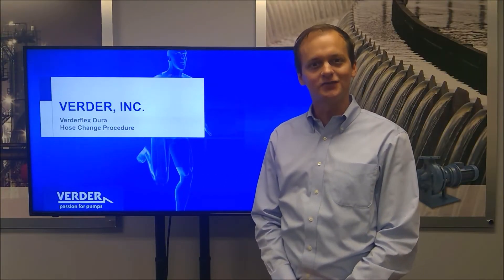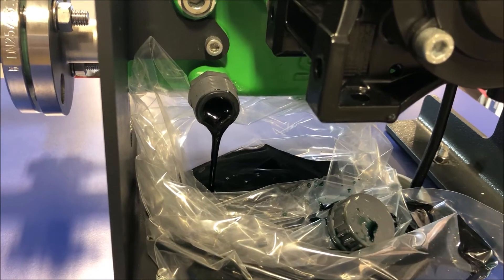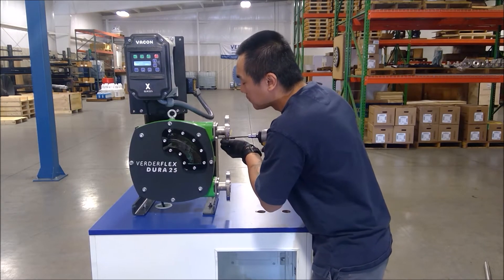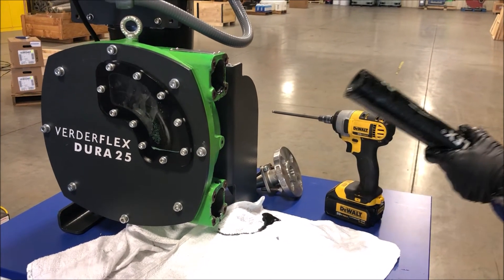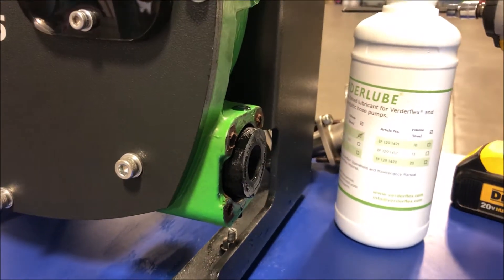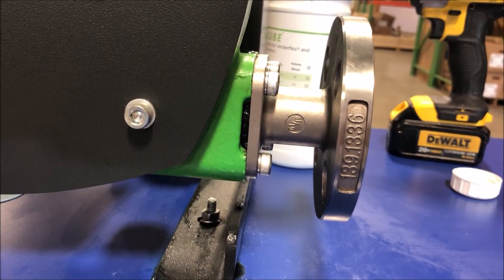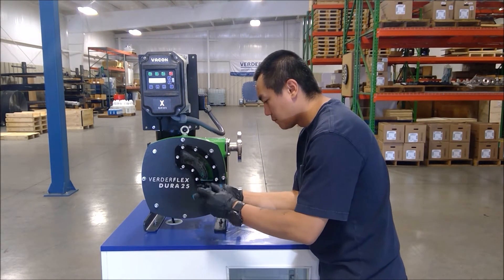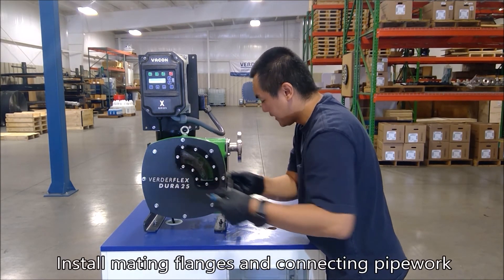Verderflex Dura Hose Change Procedure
This video provides a step by step illustration of how to change a hose in a Verderflex Dura peristaltic or hose pump.